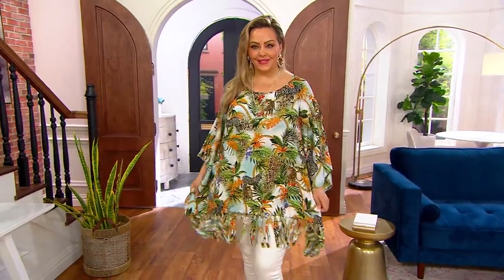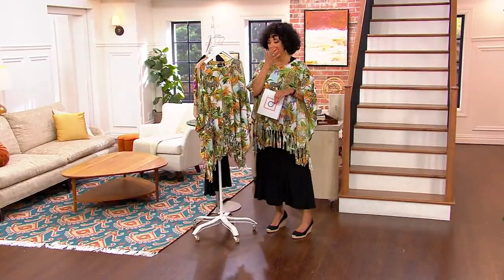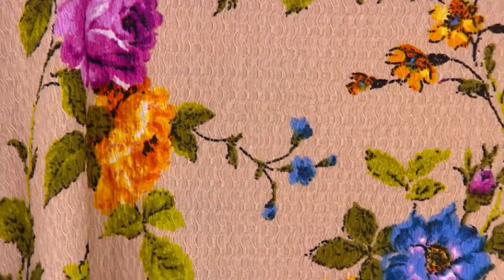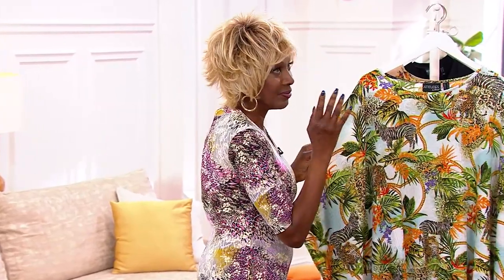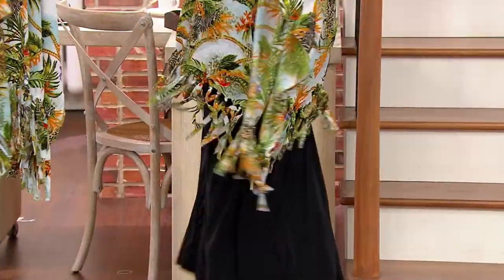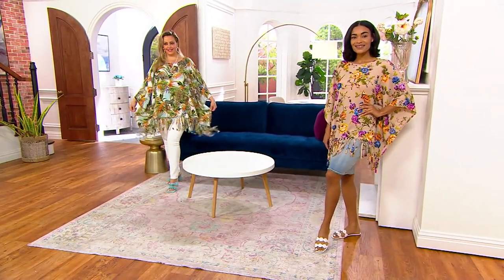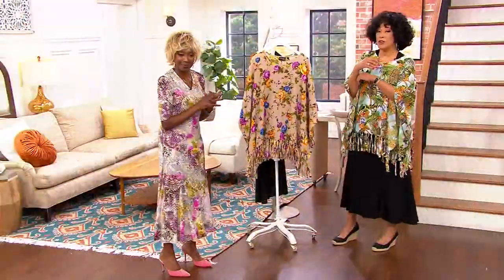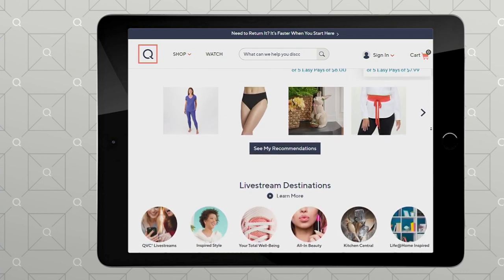Attitudes by Renee Puma Knit Printed Fringe Poncho on QVC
Attitudes by Renee Puma Knit Printed Fringe Poncho

Hello, personality! This printed poncho is packed with it -- and just waiting to jazz up your leggings or jeans with a fun fringe bottom. From Women with Control&reg;.